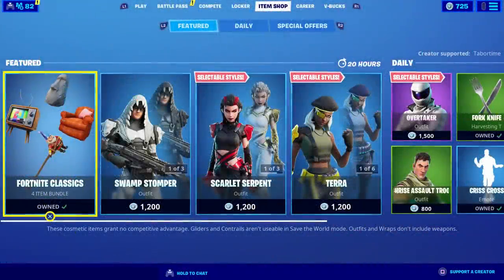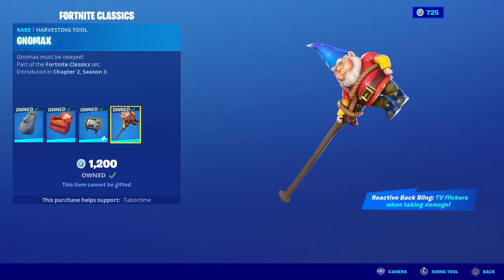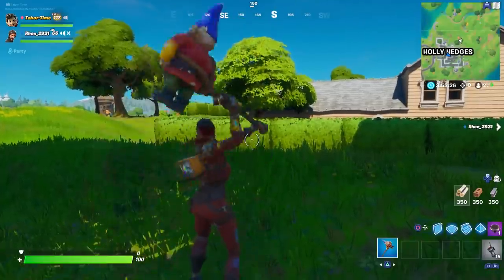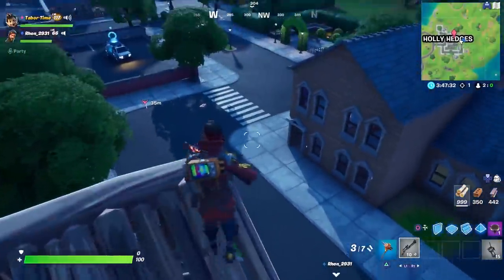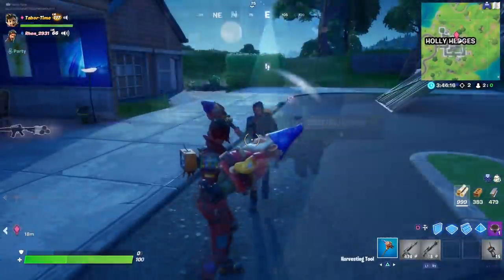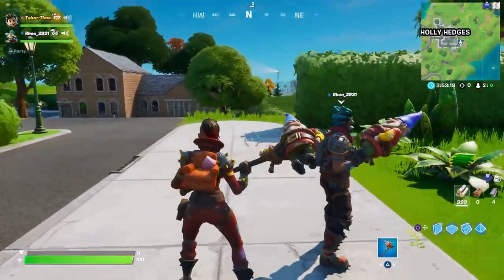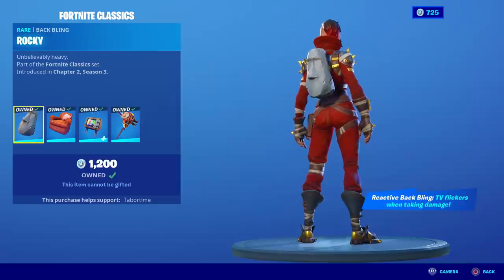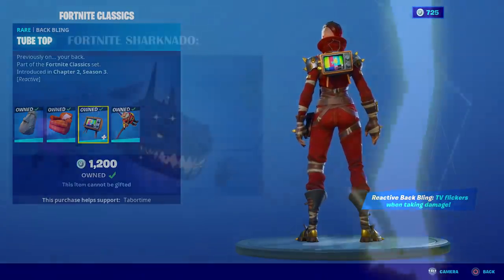FORTNITE CLASSICS BUNDLE REVIEW - How Is The TUBE TOP Backbling Reactive? (How Is It Reactive?)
This is a 2-in-1 video.  I do a full review of the "Fortnite Classics" bundle as well as a "how is it reactive" on the tube top backbling.  Nice!